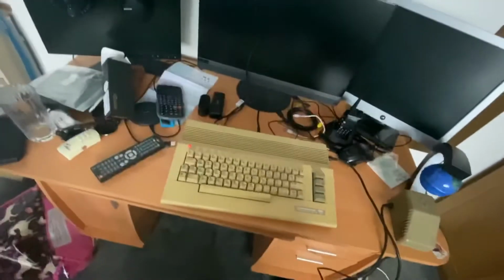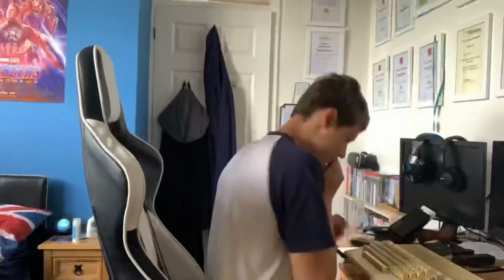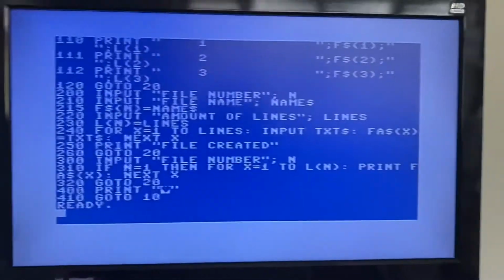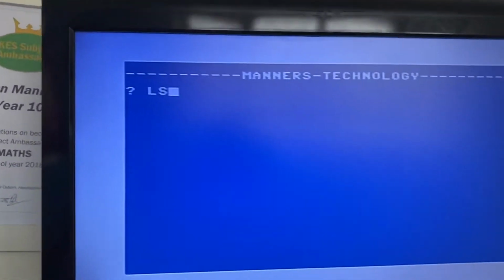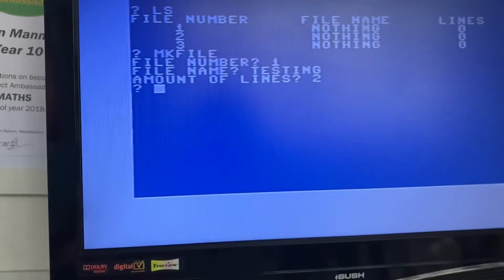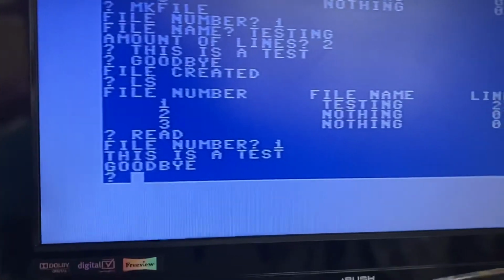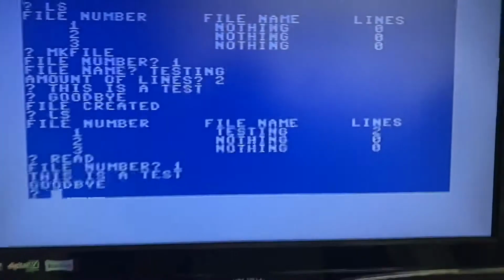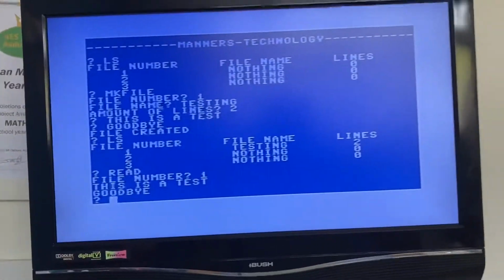Commodore 64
I’m back boiiiii’s